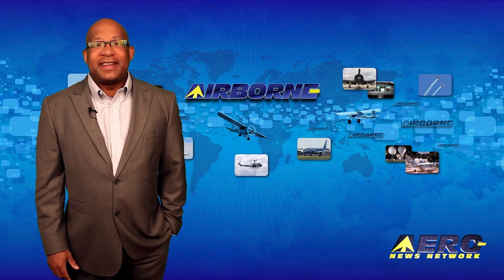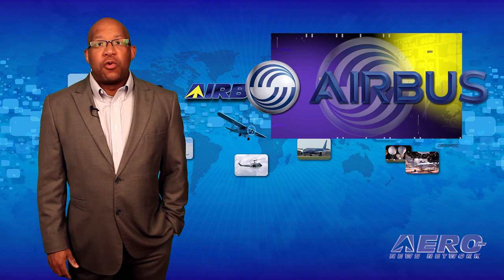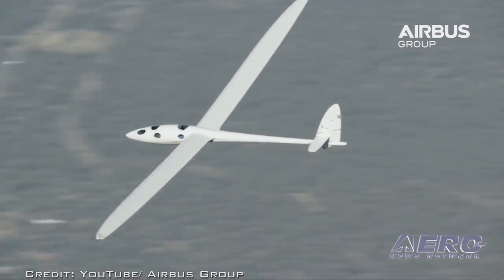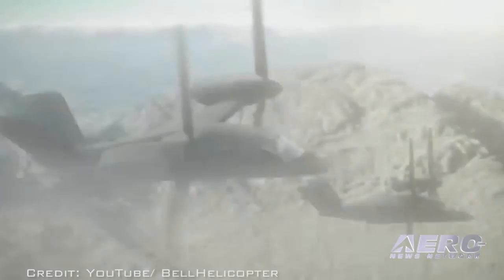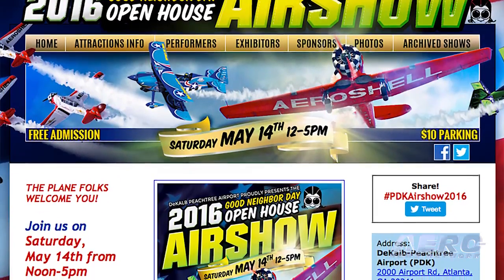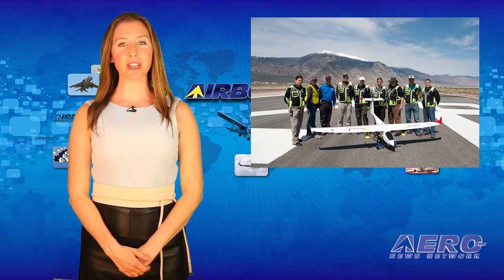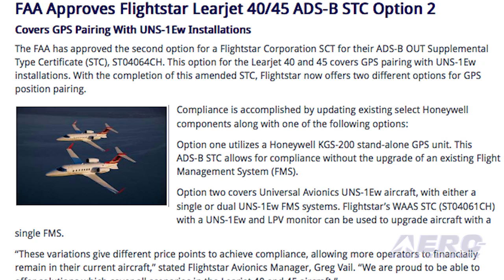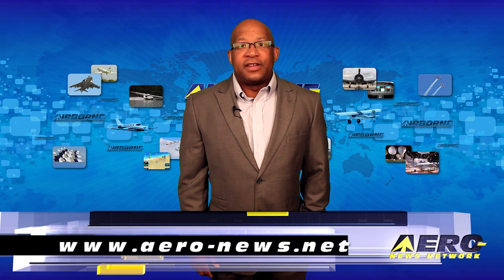Airborne 05.10.16: Waiex B-Model, Airbus Perlan Mission II, V-280 Valor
Also: Atlas Air, Aero-Calendar, Unmanned Cloud-Seeding, La Silla Observatory, Falcon 2000LXS, KC-10, Flightstar Learjet

Earlier this year Sonex announced their latest aircraft development project, which is the Sonex and Waiex B-Models. Then at Sun ‘n Fun, they picked up the excitement by letting people know what these new aircraft looked like. They said the B-Models provide more of what their customers have been looking for, and now their first Waiex B-model airplane has taken flight. Sonex announced that T-Flight Chief Flight Instructor, Joe Norris, had the honor of conducting the first flight last Friday in the AeroVee Turbo powered Waiex-B. Airbus Group CEO, Tom Enders, joined the all-volunteer Airbus Perlan Mission-Two team last Saturday in the role of co-pilot on the latest test flight of the Perlan-2 glider, which is the world's first engineless aircraft designed to reach the edge of space. The flight was led by the project's chief pilot, Jim Payne, at Minden-Tahoe Municipal Airport. The Perlan 2 is a pressurized sailplane designed to ride air currents that, in certain mountainous regions near the north and south poles, can reach into the stratosphere. Progress continues as Bell Helicopter has successfully joined the V-280 Joint Multi Role Technology Demonstrator wing and nacelles to the aircraft fuselage. The milestone occurred last week at the company’s aircraft assembly center in Amarillo, Texas. All this -- and MORE in today's episode of Airborne!!!

Airborne 05.10.16 is chock full of info in this Daily News Episode, Tuesday, May 10th, 2016... Presented by Aero-TV veteran videographer and Airborne Hosts Brianne Cross and Christopher Odom, and supported by ANN CEO/Editor-In-Chief Jim Campbell, Chief Videographer Nathan Cremisino, and Aero-Journalists Tom Patton, and Earl Downs, this episode covers:

Waiex B-Model First Flight!
Airbus Perlan Mission II Continues Final Phase Of Testing In U.S.
Bell Helicopter Completes Successful V-280 Valor Wing And Fuselage Mate
Atlas Air Worldwide Announces Air Transport Service Agreement With Amazon
Aero-Calendar
Unmanned Cloud-Seeding Aircraft Takes Flight In Nevada
Three Potentially Habitable Worlds Found By La Silla Observatory
Falcon 2000LXS Flies Instrument Approach Using Europe’s EGNOS LPV200 Service
KC-10 Serves 25 Continuous Years In CENTCOM
FAA Approves Flightstar Learjet 40/45 ADS-B STC Option 2